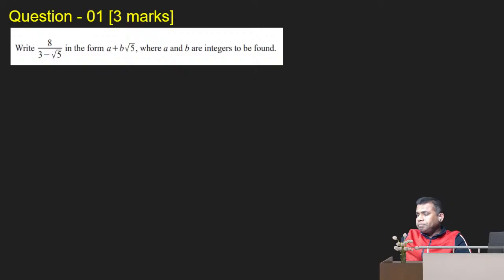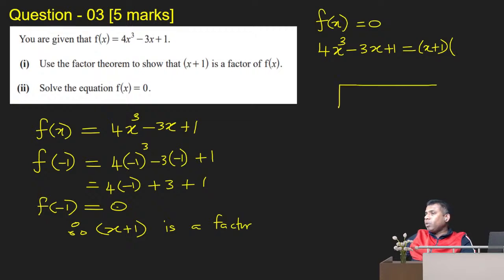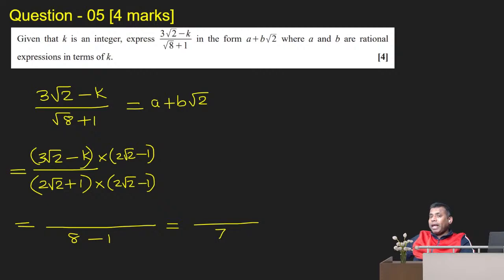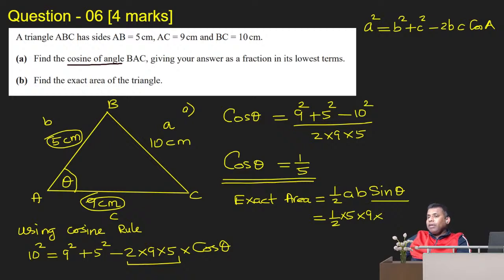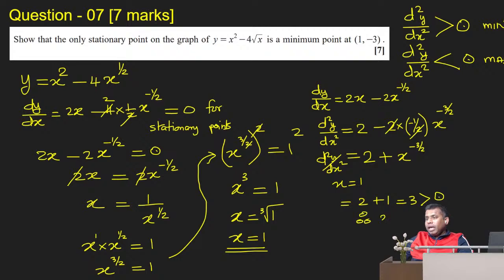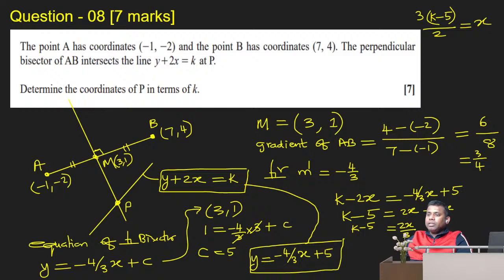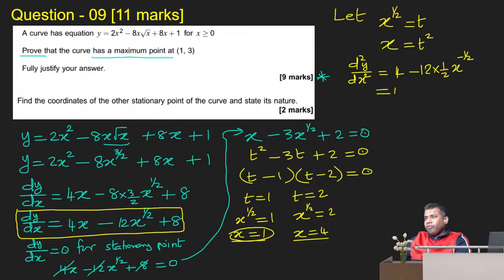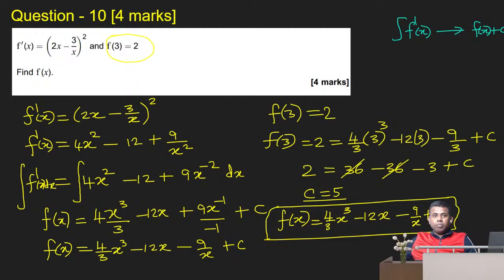AS & A Level 2022 - Maths Revision Class - 01 [23.04.2022]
This live streaming session is suitable for AS & A Level students.

We want to help you achieve the grades by revising the Maths during exam period. We are providing this service on Wednesdays & Fridays 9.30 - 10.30 pm during June & May 2022. In this video we are showing the complete walk through of AS & A Level Maths topics.